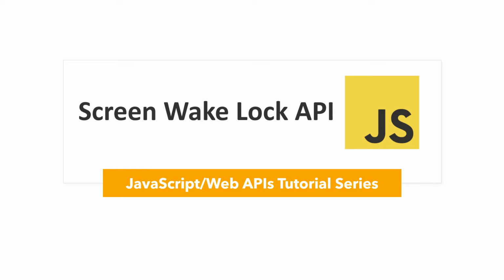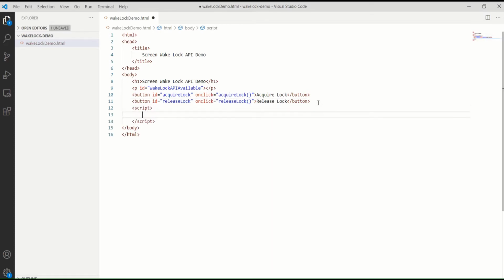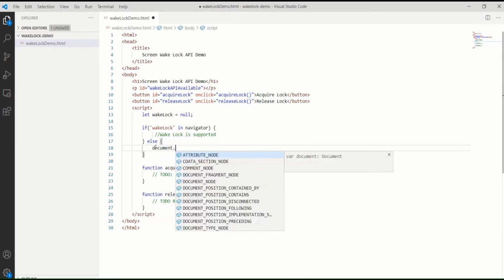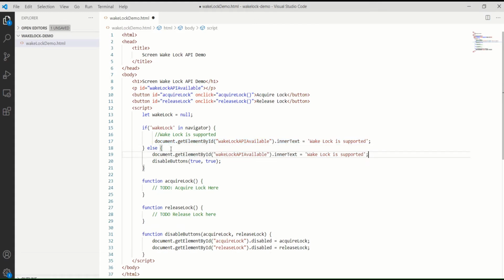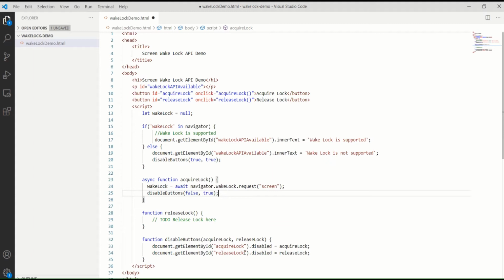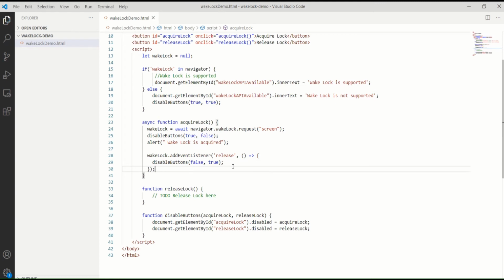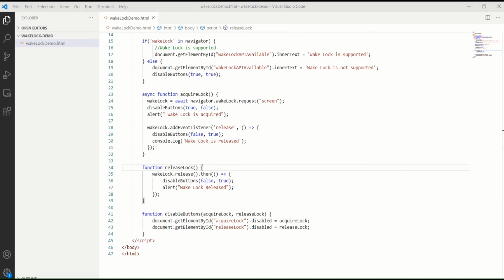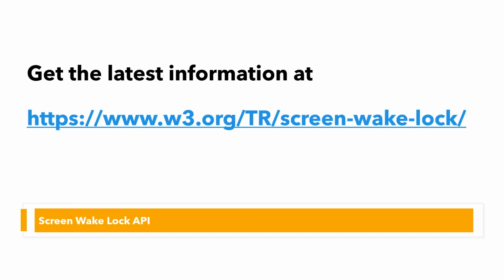Ep. 1 - Screen Wake Lock API - Prevents Screen from dimming- JavaScript/Web APIs Tutorial Series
In this tutorial, we will learn about Screen Wake Lock API. This Web API is a very simple API to use and it can be used to prevent the screen from dimming or turning of. We will learn how we can acquire the lock to prevent the screen from dimming off and release the lock.